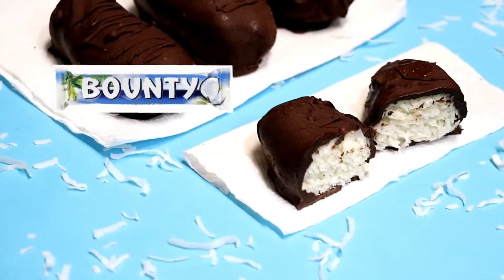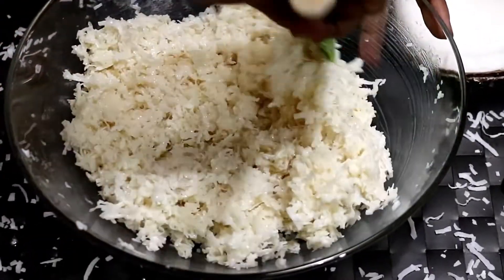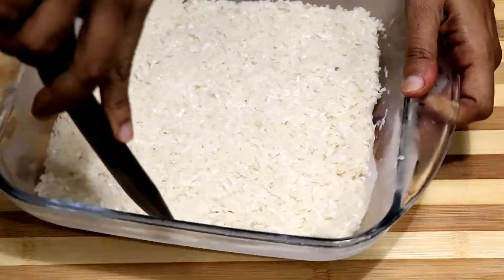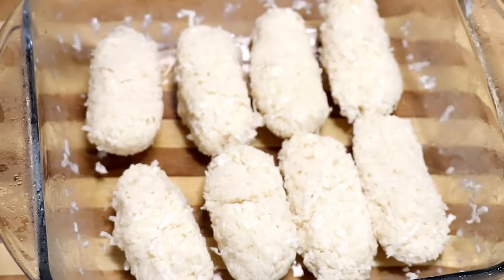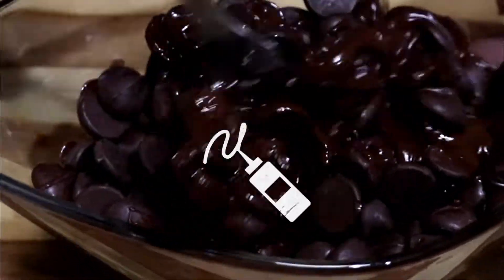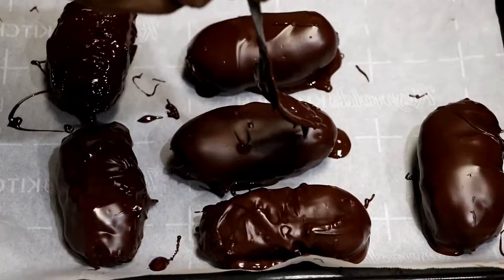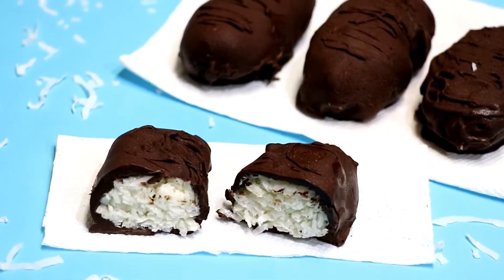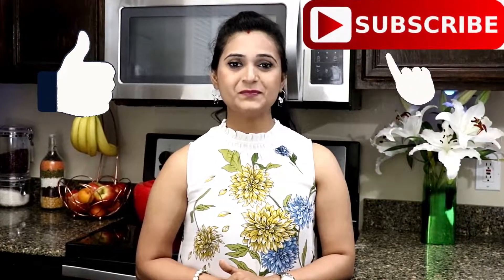Homemade Bounty Bars Recipe | Coconut Chocolate bars | Bounty Chocolate Recipe by Priyanka Rattawa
Do you love Chocolate Coconut bars?? These homemade bounty bars are so easy to make and needs only three ingredient. Check it out!!

In case you have any questions, provide it in the comments section. I love to read all your comments and answer your questions.

Note: If you hit the bell icon, you will be the first one to receive a message when i Upload my videos, so hit the bell icon and select to receive all mobile notifications.

Thank you so much..  keep watching 😍